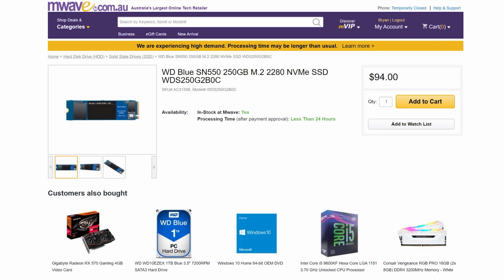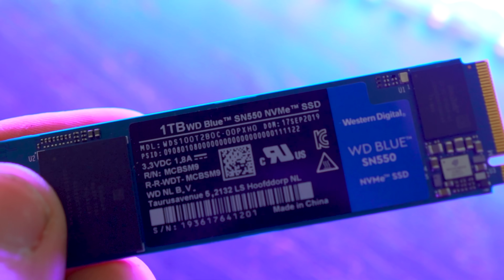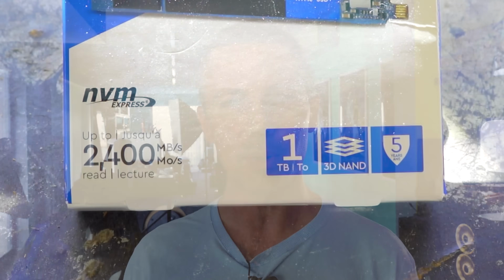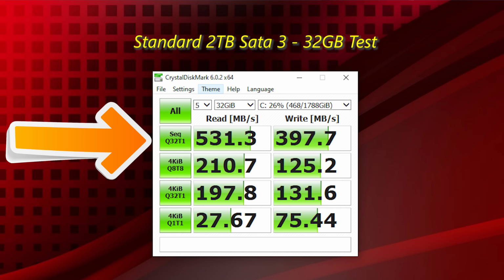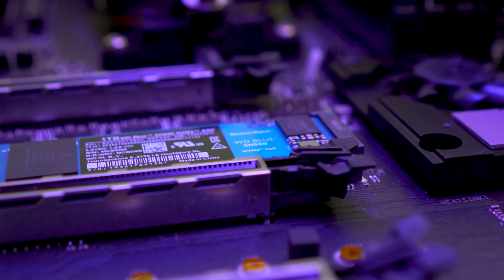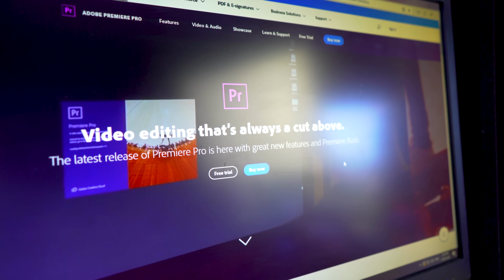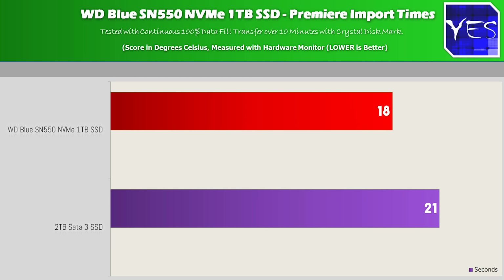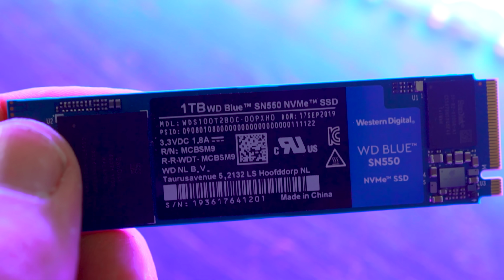WD SN550 - This 1TB NVMe drive packs a lot of VALUE!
WD have extended their blue line up of drives to the nvme space, with a 5 year warranty, good value and of course, potent speeds with the WD Blue SN550 NVMe SSD.  This is sure to please value lovers of the line up.